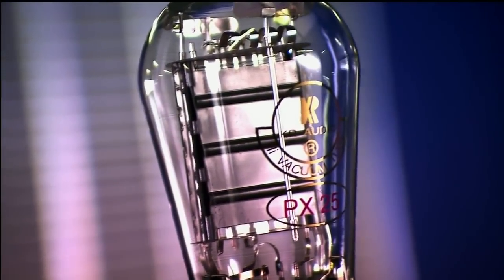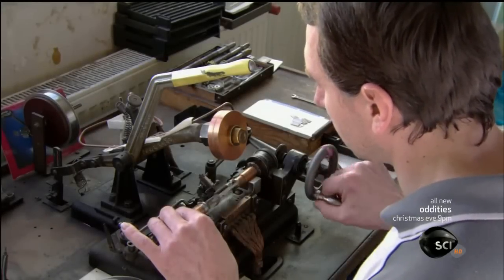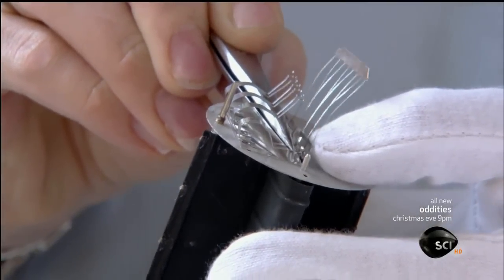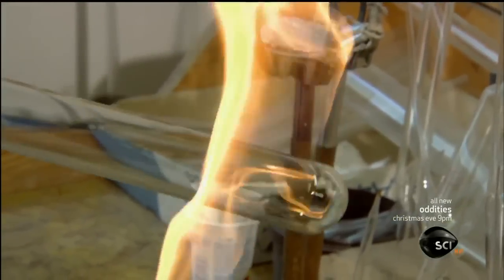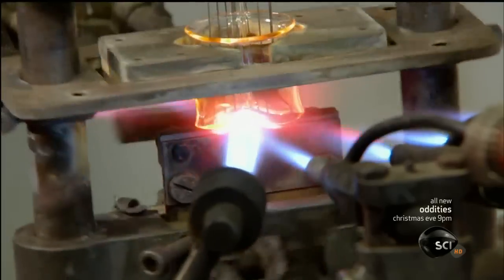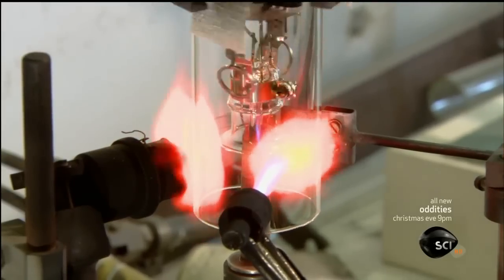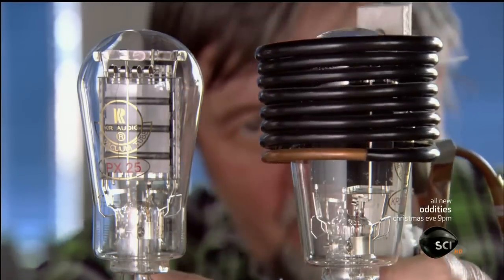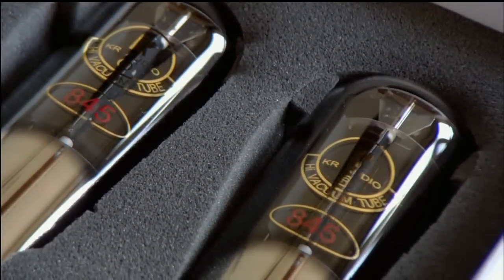KR Audio - Vacuum tubes made in the Czech Republic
This beautiful images show the manufacture of Vacuum Tubes in a small company based at  Prague, in the Czech Republic. Each tube is more like a piece of art and is used in high end audio amplifiers to give amazing sound reproduction. To young people who were born without knowing vinyl records and are used to modern MP3, it might seem strange that music and sound can have much more to give, but it is indeed the case. Specially the emotion that a music composition or a voice can deliver through a Vacuum Tube amplifier.

From: How It's Made, Season 9, Episode 13 (original air date: February 04, 2011)